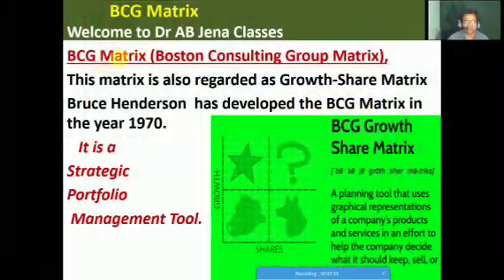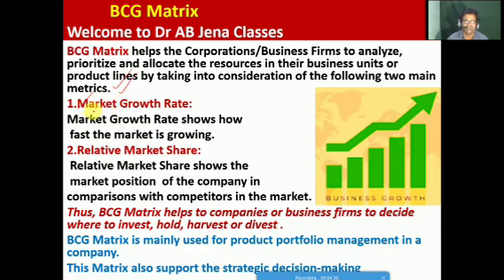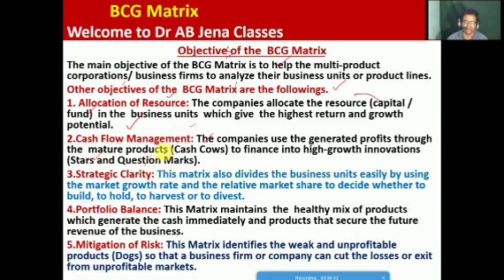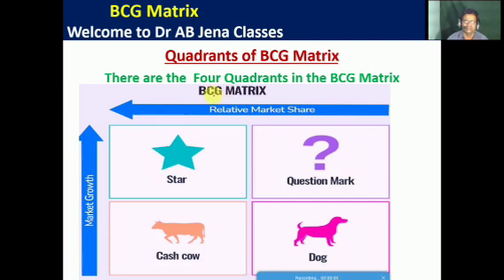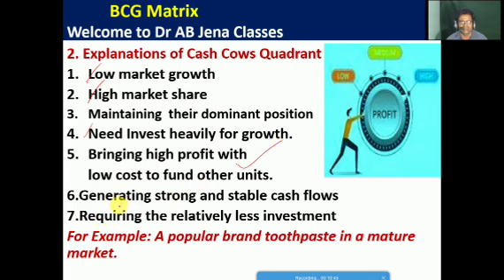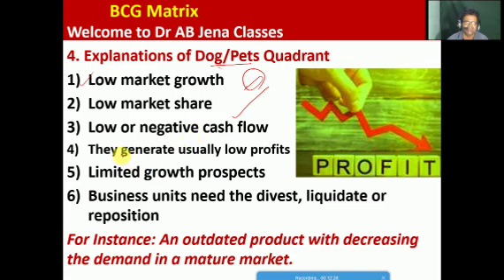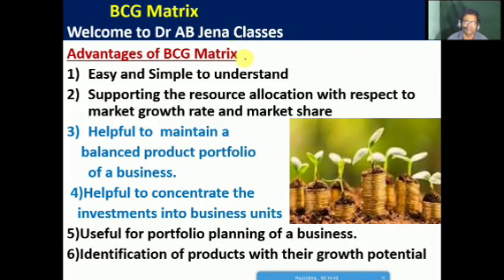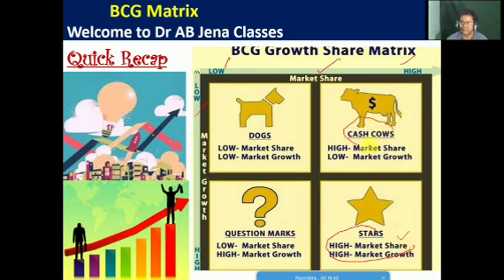BCG Matrix nta |For Board & Sem Exams |PGT Commerce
BCG Matrix
Boston consulting Group Matrix
Strategic planning and Management
Hastags
marketing management
strategic Tools
This video lecture will be helpful and useful for  bcom, mcom, mba, pmir and pgt commerce, ssb commerce and nta ugc-net/jrf in the subject of commerce and management examinations.
i duly acknowledge the credit to @Google